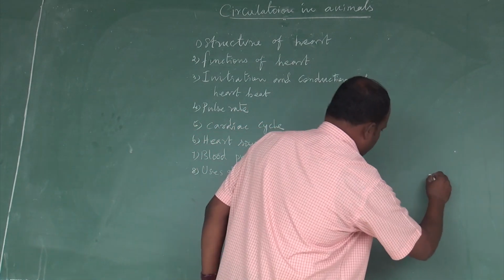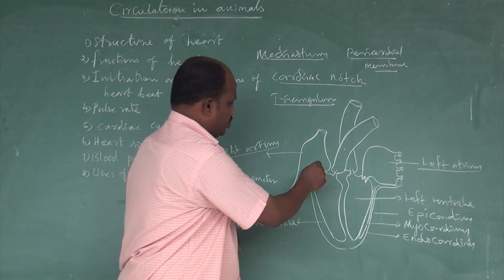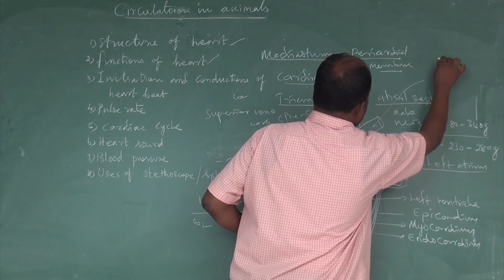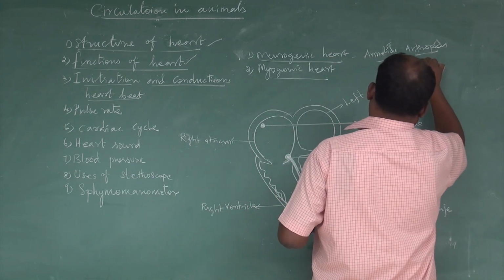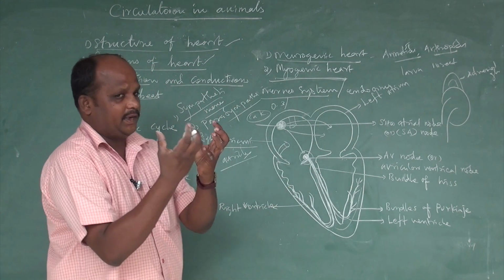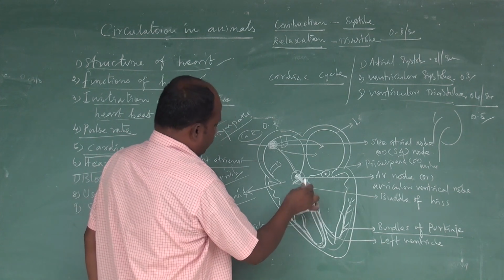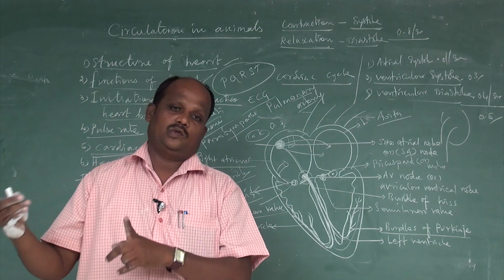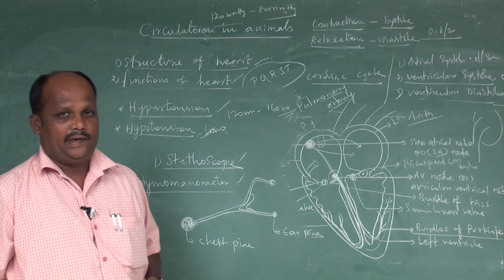X TH STD - ZOOLOGY - CIRCULATION IN ANIMALS - PART - 1